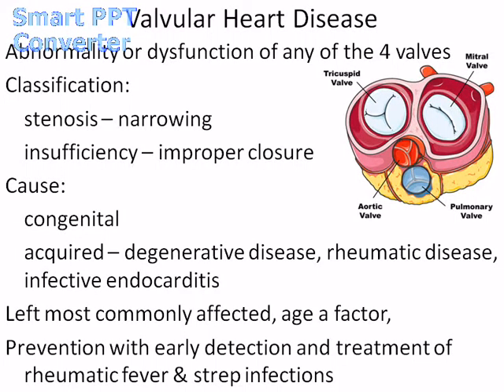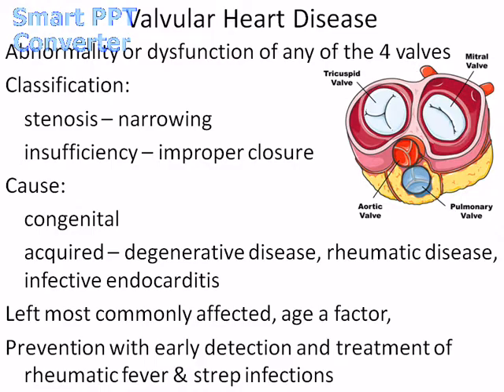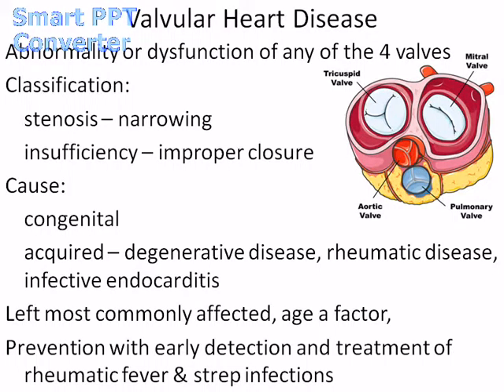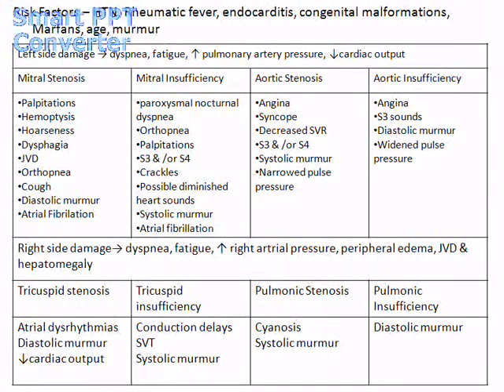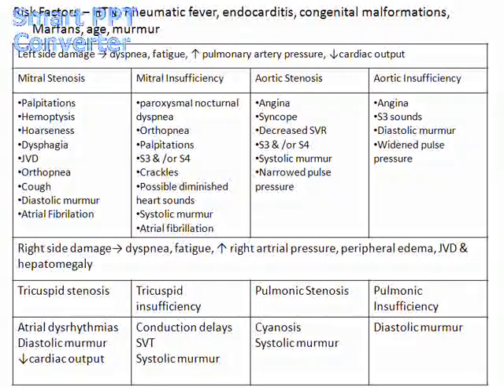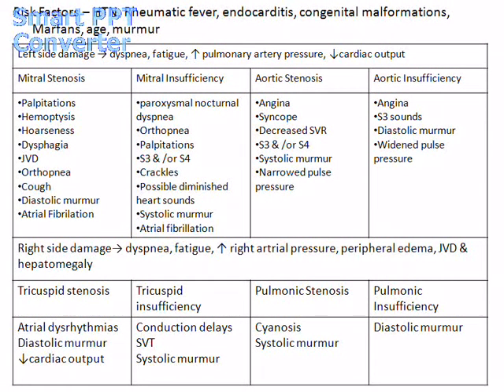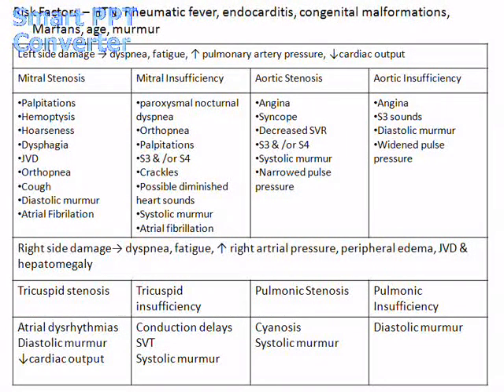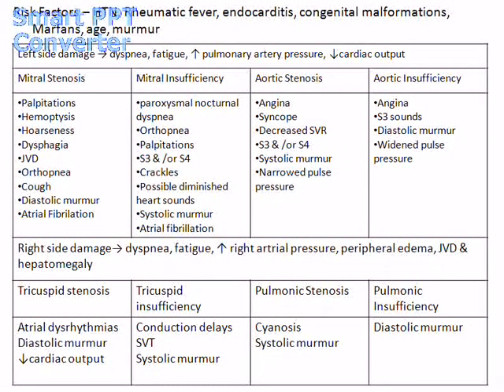Valvular Heart Disease